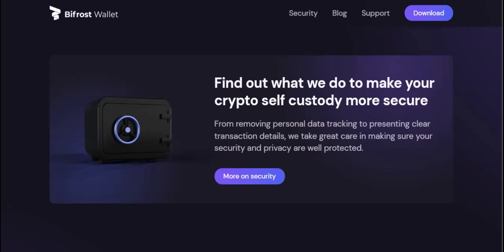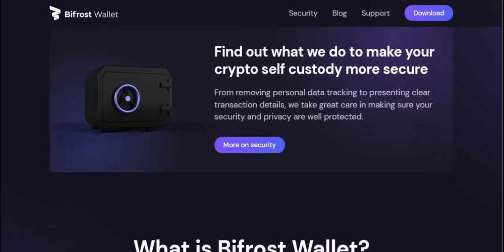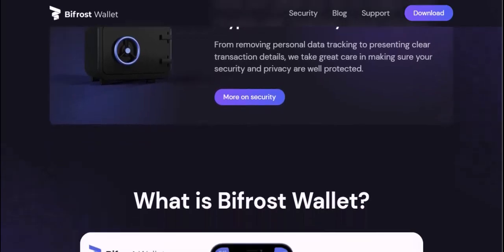How do I withdraw money from my Bifrost Wallet?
In this video we talk about How do I withdraw money from my Bifrost Wallet